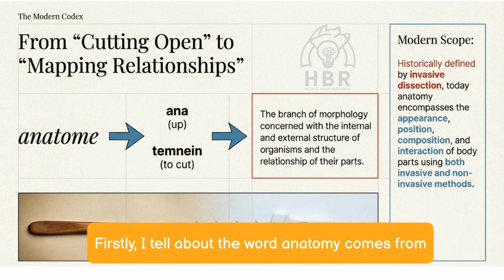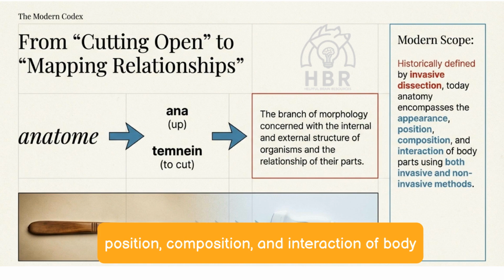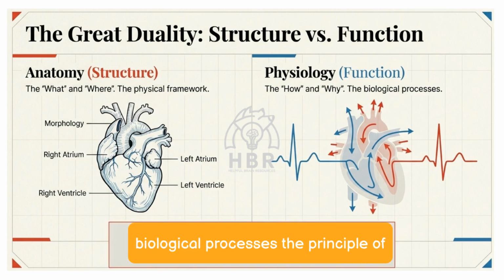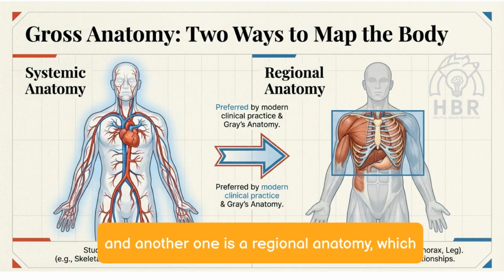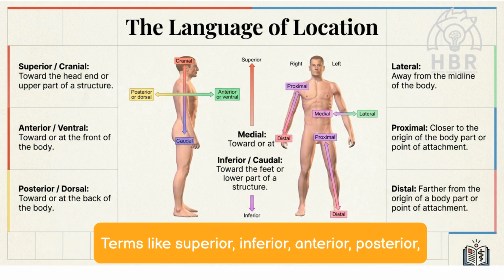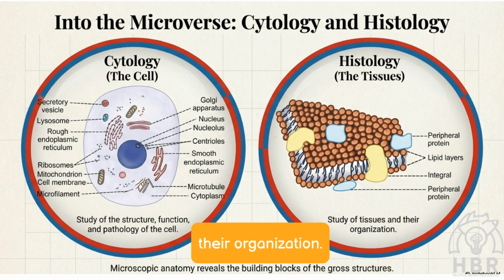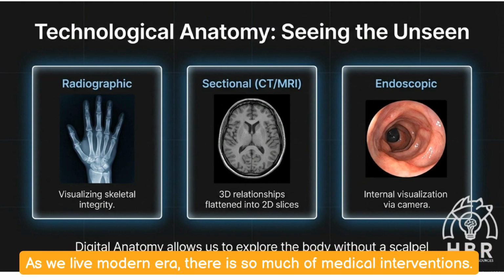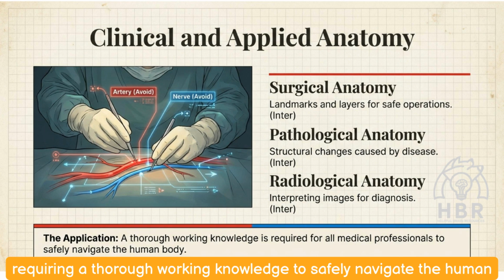Brief Overview: Anatomy – The Architecture of Life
This presentation outlines the evolution of anatomy from its traditional roots to its modern application as the "cartography" of the human form.

Definition and Scope: Anatomy has shifted from the literal meaning of "cutting open" (anatome) to a modern scope that maps the interaction, position, and composition of body parts using both invasive and non-invasive methods.

The Great Duality: It highlights the Principle of Complementarity, where anatomy (the "What" and "Where") provides the physical framework that determines the functions studied in physiology (the "How" and "Why").

The Anatomical Spectrum: The field is divided into Gross Anatomy (visible to the naked eye) and Microscopic Anatomy, which includes Cytology (cells) and Histology (tissues).

Mapping Methods: Body structures are studied via Systemic Anatomy (organ systems) or Regional Anatomy (spatial relationships in specific areas like the thorax), with Surface Anatomy providing landmarks for physical exams.

The Language of Location: Precise directional terms such as Superior, Anterior, Medial, Proximal, and Distal are used to navigate the body’s layout.

Anatomy Across Time: The study encompasses Developmental Anatomy (Embryology), tracking growth from fertilization to maturity, and Comparative Anatomy, which examines structures across species to understand evolution.

Living Anatomy: Modern medicine utilizes "Technological Anatomy"—including Radiographic, Sectional (CT/MRI), and Endoscopic tools—to visualize structures in real-time, forming the basis for Surgical and Pathological Anatomy.